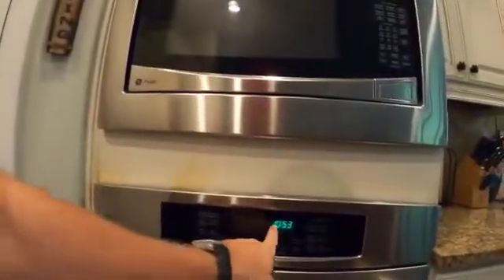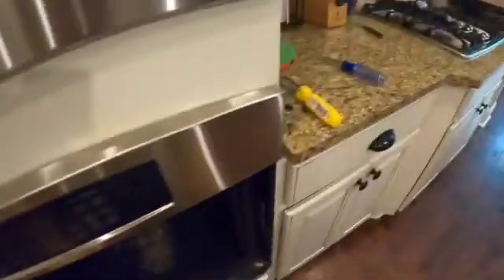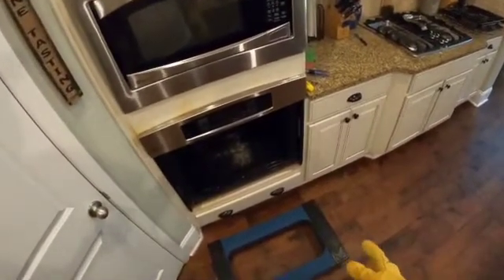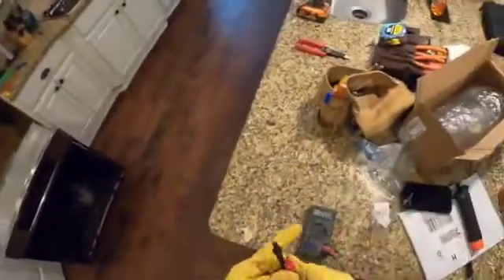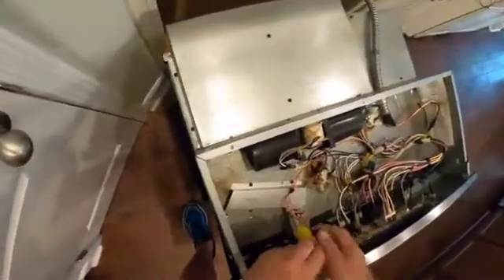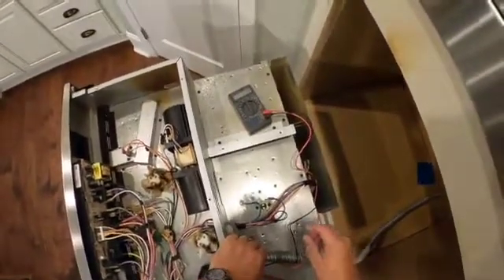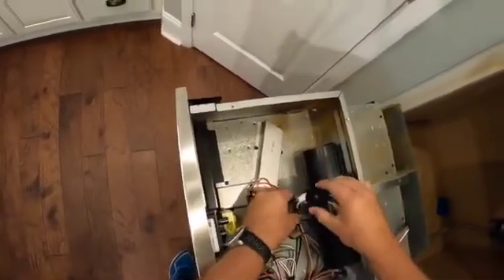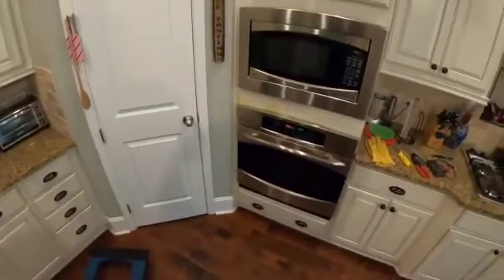Diagnosing and Repairing a GE Profile Wall Oven's Exhaust Fan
My GE Profile wall oven was shutting off due to moisture gathering in the control panel. I worked with Appliance Pros and they helped me to narrow down the parts that I may need. The video is a start to finish account of the process of working through the removal of the oven from the wall, diagnosing which part was bad, making the repair, and reinstalling the oven. I intentionally included the full start to finish process as I learned some things in the process of doing this repair and I think it is helpful for folks to see the "exploratory" nature of doing home repairs. Sometimes, ya just gotta figure it out as you go!

I'm not an expert on appliance repair, but I do have a background in working with electricity.  I worked with the folks at Appliance Parts Pros to diagnose and figure out what parts I needed.  Happy to share my successful repair process with you.  When in doubt or if you do not feel comfortable working with electricity, hire a pro.  If you feel comfortable and have a basic knowledge of working with electricity and the tools, you can do this.  My advice if you decide to try it:  Work with a qualified professional or company to figure out which parts you need.

Appliance Parts Pros (have your model and serial number when you call/visit)

Very Good Homeowner Level Multimeter:

Electrician's Pliers:

Magnetic Nut Driver (1/4 Inch):

Good luck!